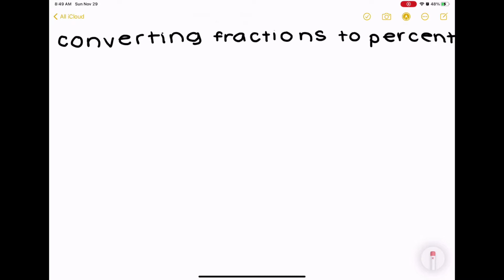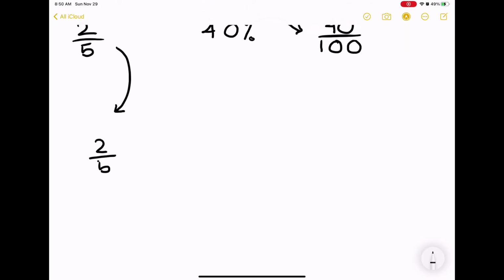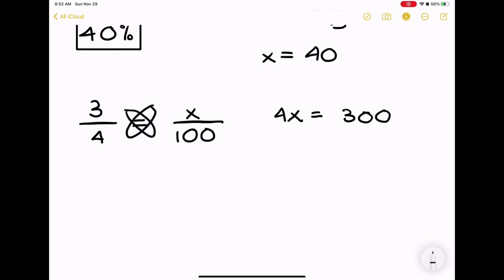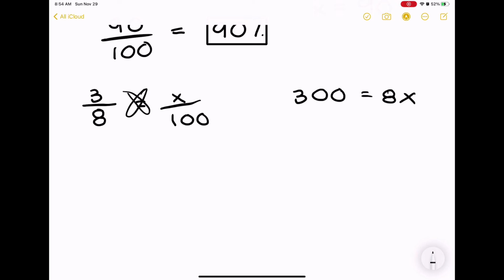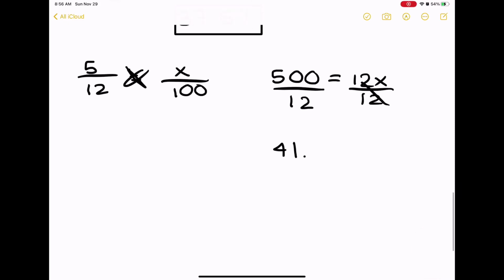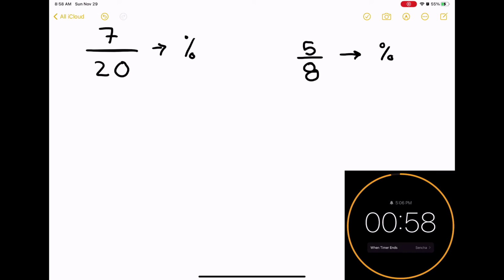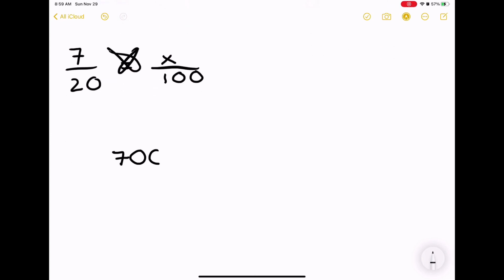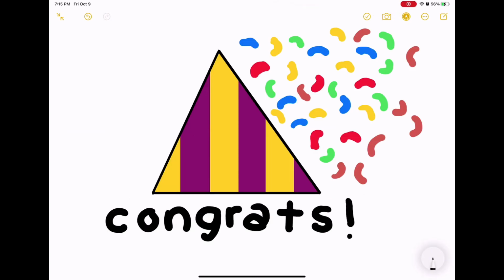Converting Fractions to Percentages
Hi everyone!

This video is recommended for students in fourth and seventh grade